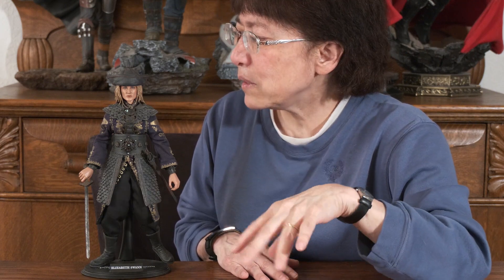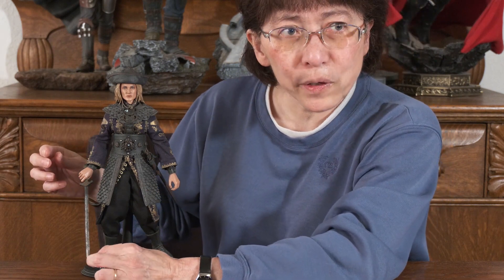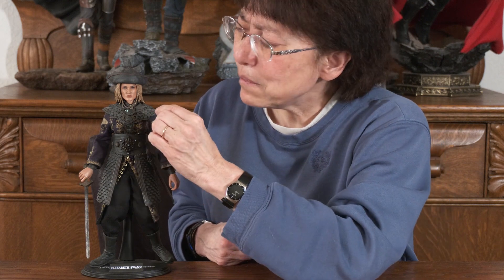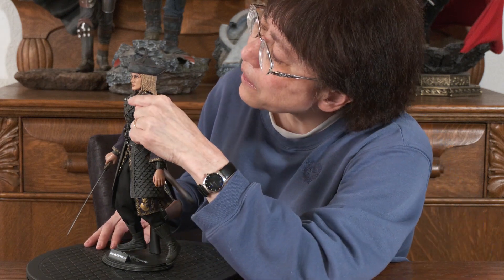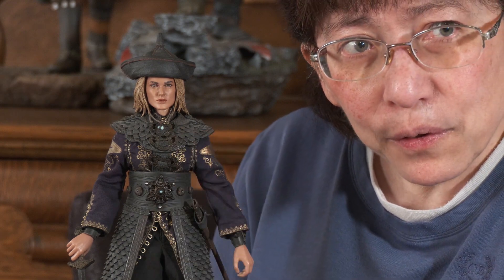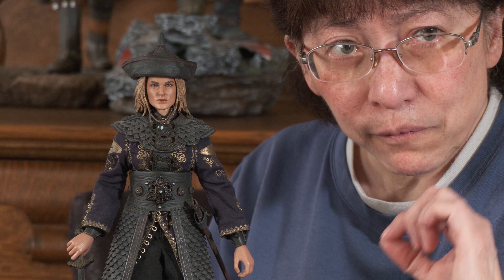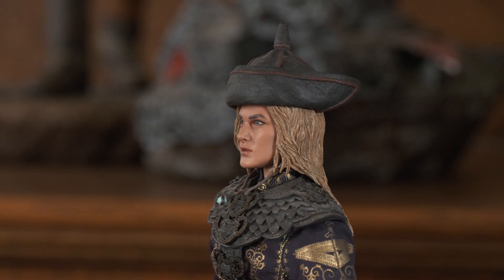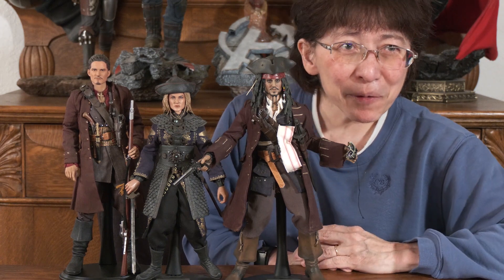[Movie Episode 36] PIRATES OF THE CARIBBEAN: Elizabeth Swann (K. Knightly) 1/6 Hot Toys Bloom/Depp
This is Elizabeth Swan, played by Keira Knightly, from the Pirates of the Caribbean. This is a 1/6 scale Hot Toys figure. I love this figure, and she makes a great edition to Will Turner and Jack Sparrow. I don't know if the writer of the movies liked birds, but it is interesting that Jack's last name is Sparrow and Elizabeth's last name is Swann. Regardless, this was a great run of movies in this franchise, and they are still fun to re-watch from time to time.